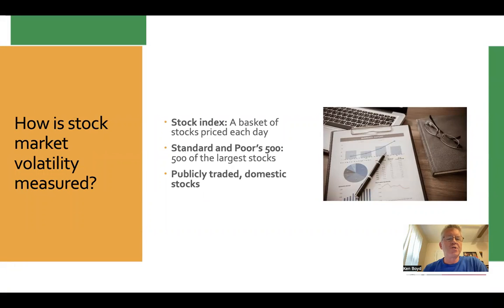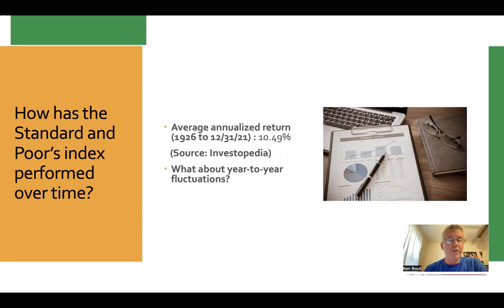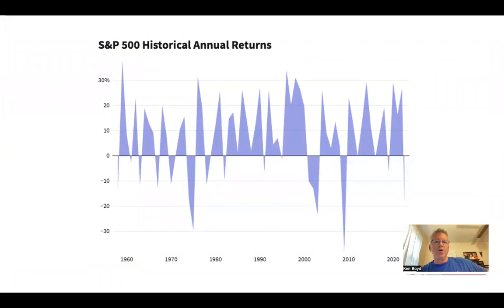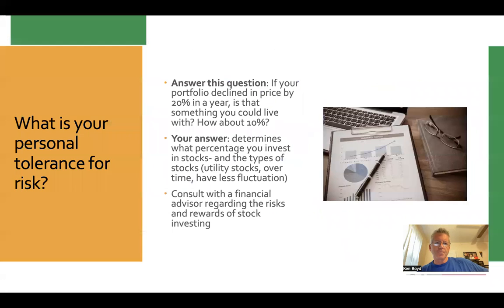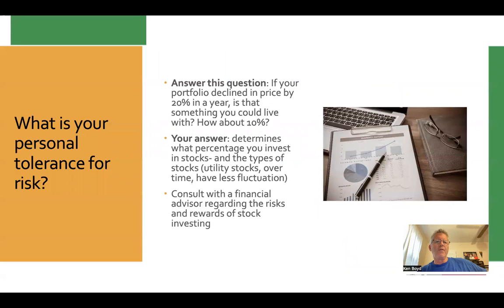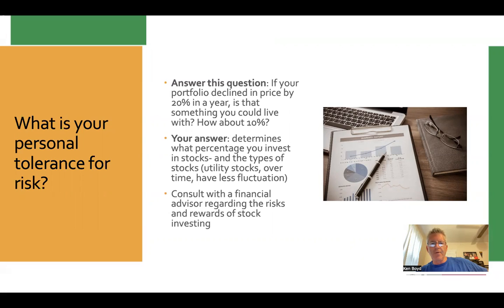Understanding Stock Market Volatility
This video defines a stock index, including the Standard and Poor's 500 stock index. The discussion explains the annual stock returns on the index since 1926, and why investors should consider risk tolerance (consult with a financial advisor regarding all investing decisions).

Join Conference Room: More great content on accounting, personal finance, and humor/ short story topics.